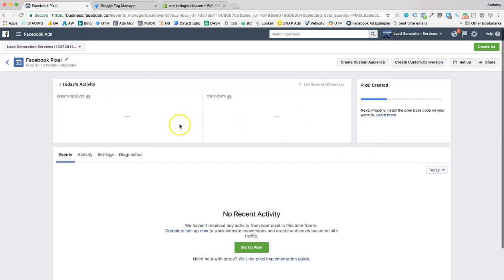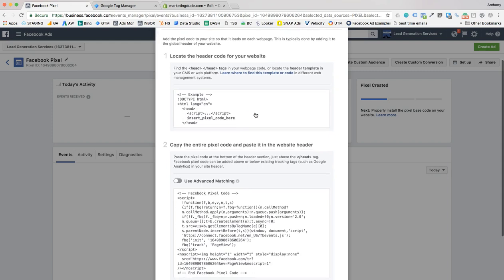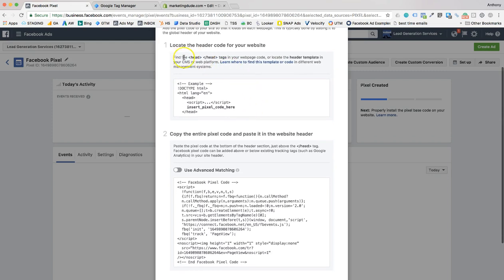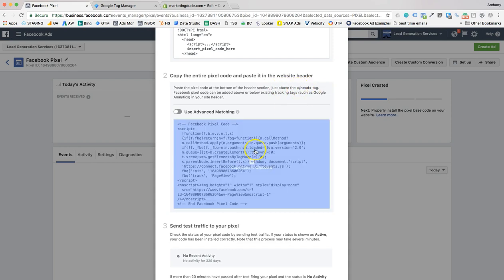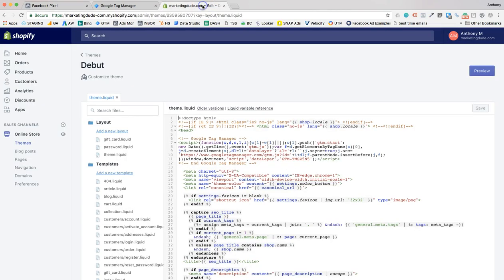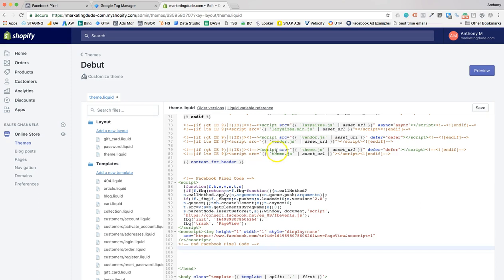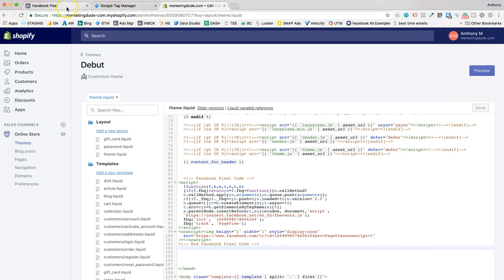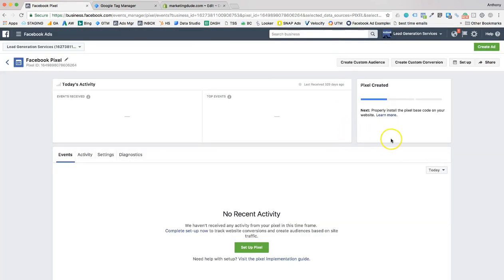How to install the Facebook pixel in the HTML Header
Short and sweet video on how to install your Facebook Pixel on your website.